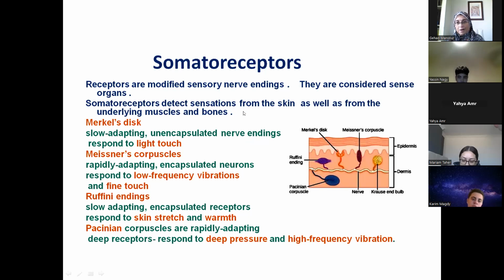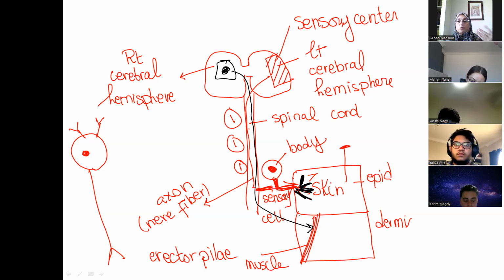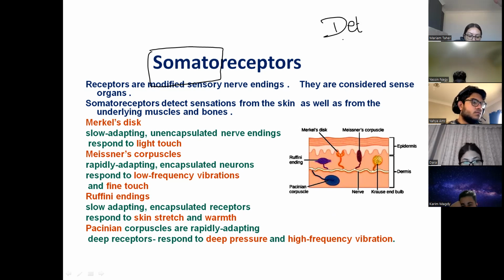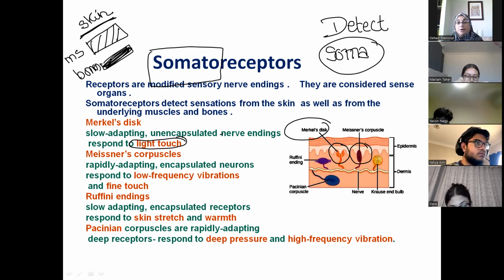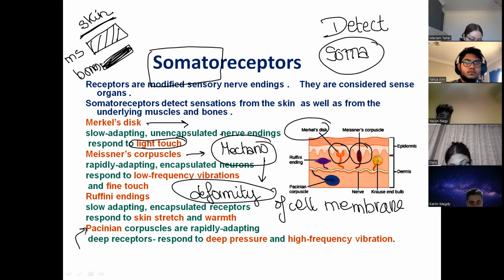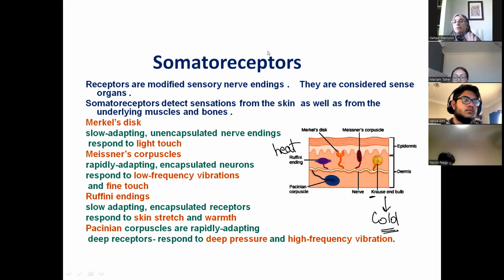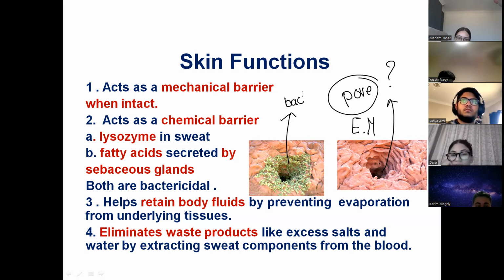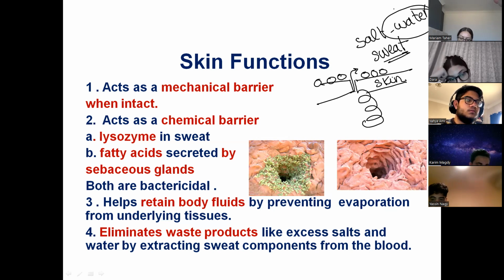Somatoreceptors - Skin Functions - Human Bio 2024